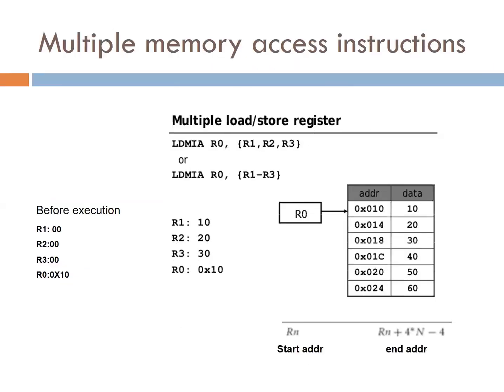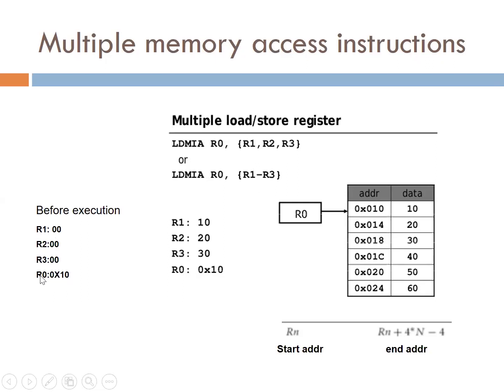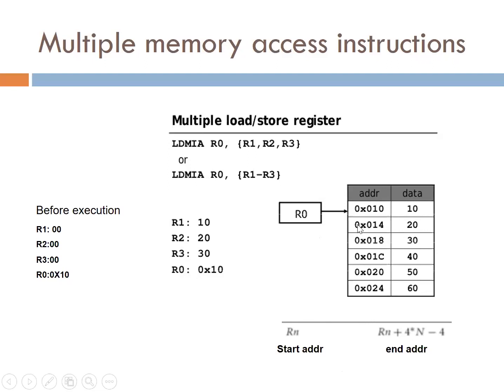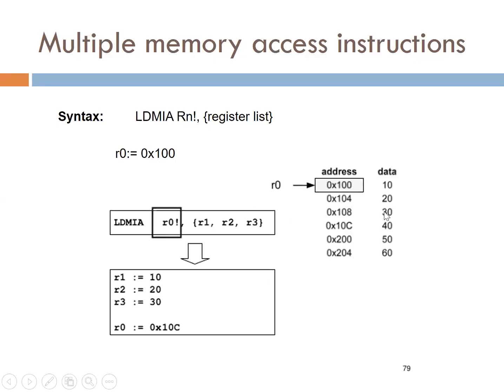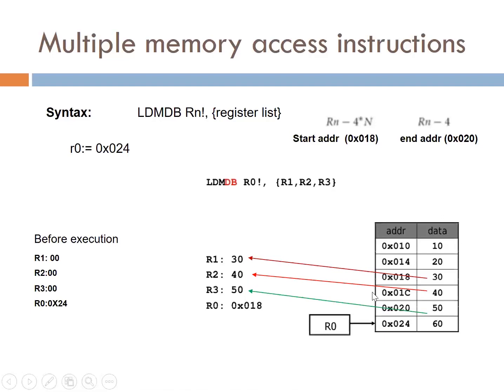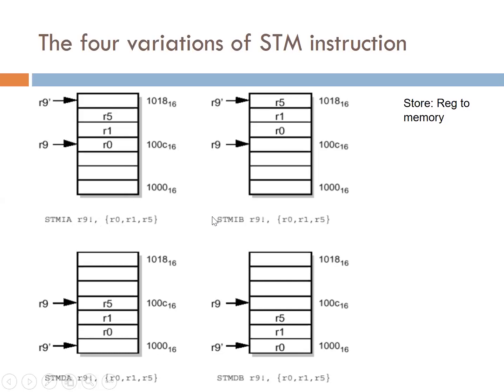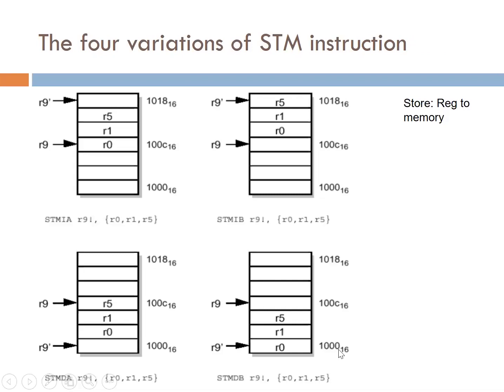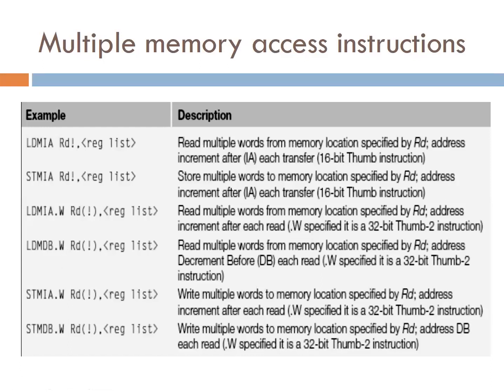ARM CORTEX M3 Instruction set Session 4